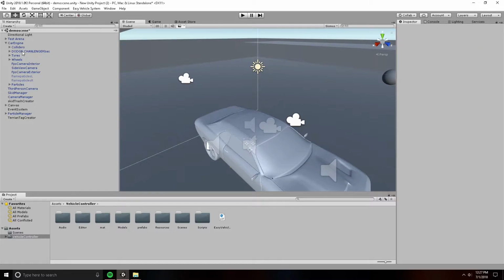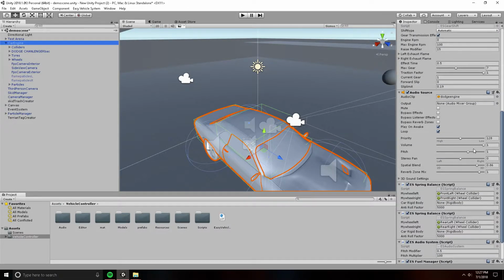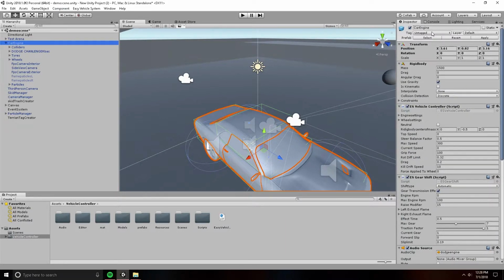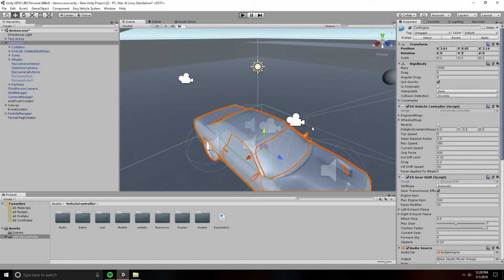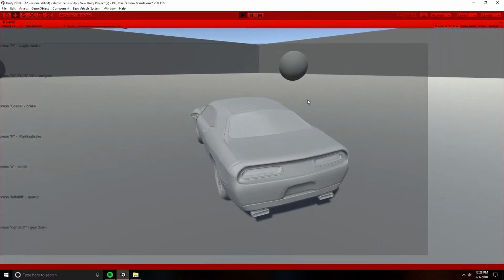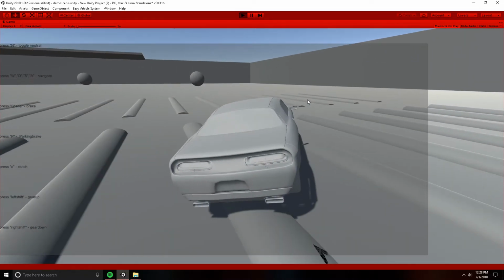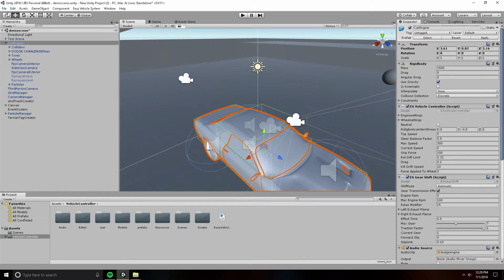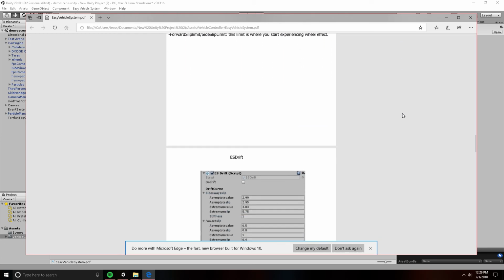Easy vehicle system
Requires Unity 2017.3.1 or higher.
This Vehicle controller package supports wild range of Vehicles such as heavy trucks, sport cars,monster truck, tuk tuk, busses so on.

It uses wheelcollider for collision

features:

User can select drive type (front wheel,rear wheel,four wheel )

It supports full gear transmission

It has two gear shift type (automatic and manual)

Enables user specify the number of gears

Anti roll

Ai ready

super realistic drift (power slide)

fuel consumption based on engine capacity

surface detection (wheels will react due to what surface they're on)

realistic engine sound

realistic dust trails depending on surface type

realistic skidmark system

burn out effect

c# scripts